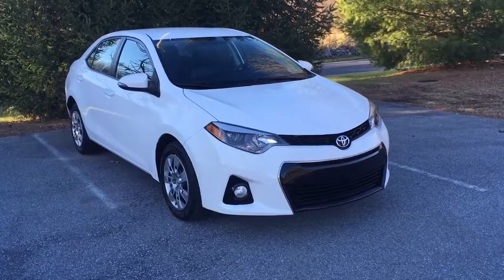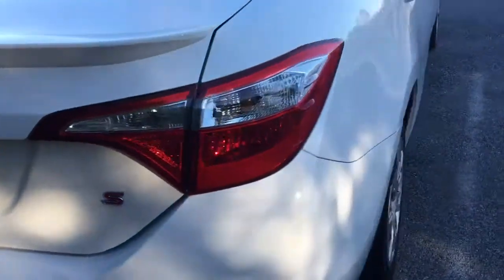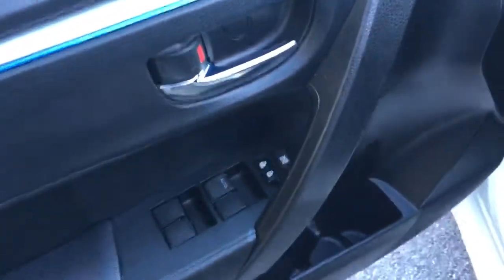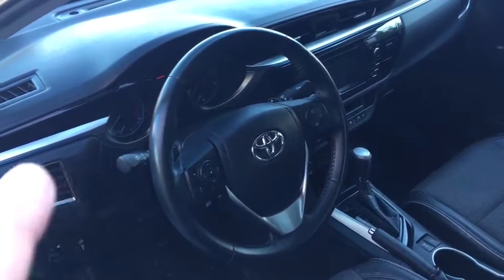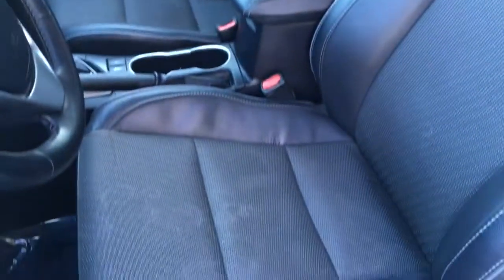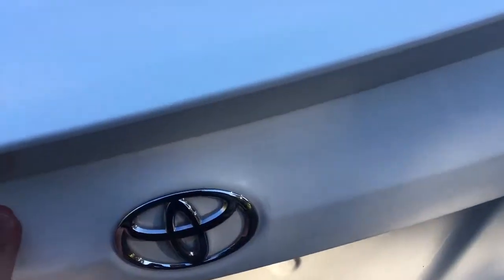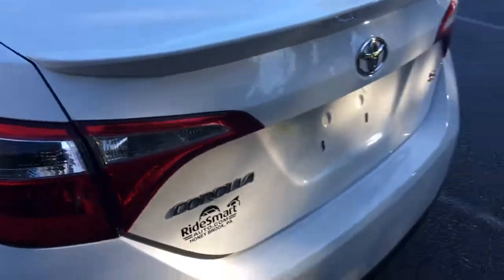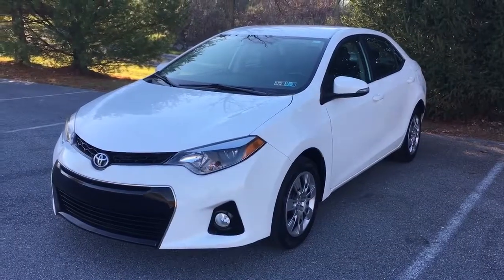2015 Toyota Corolla S Premium CVT